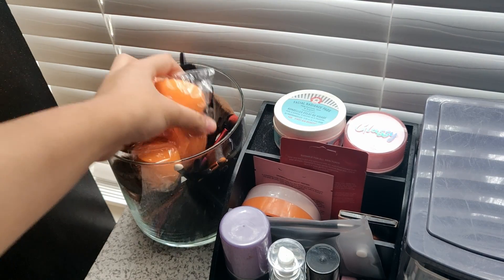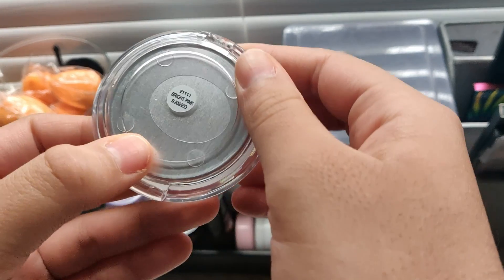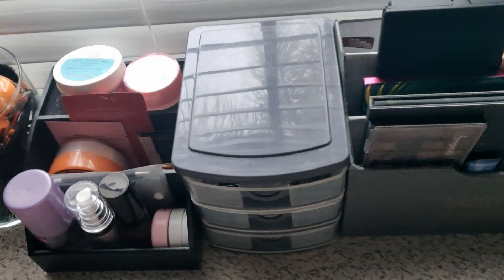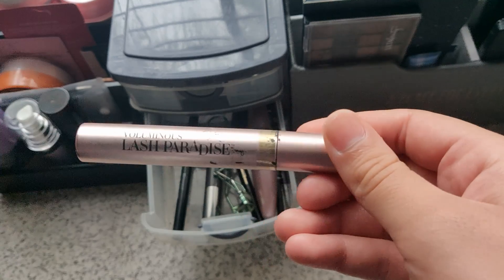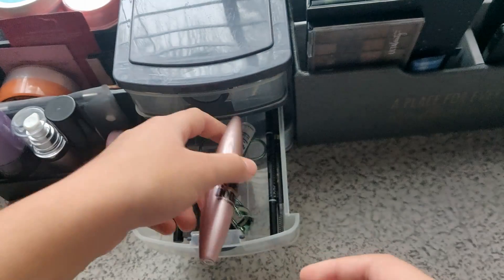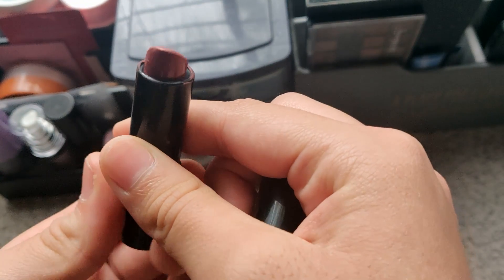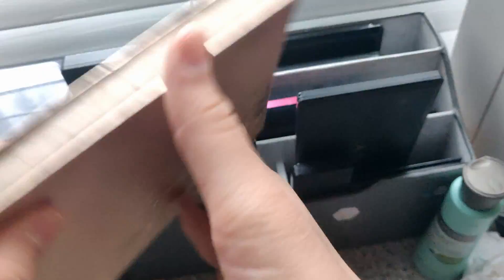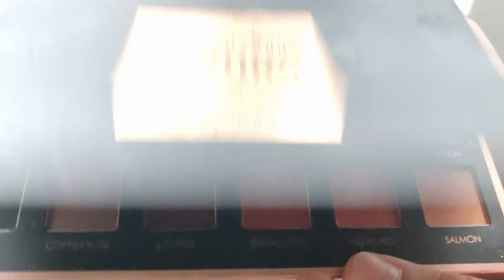My Updated Makeup Collection August 2020(Welp here we go again)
Hey friends, today in this video I wanted to show you my updated makeup collection. I wasn't able to film a tutorial because I've been getting bad acne for the past couple weeks and I didn't want to make it worse. I hope you have a good rest of your day!